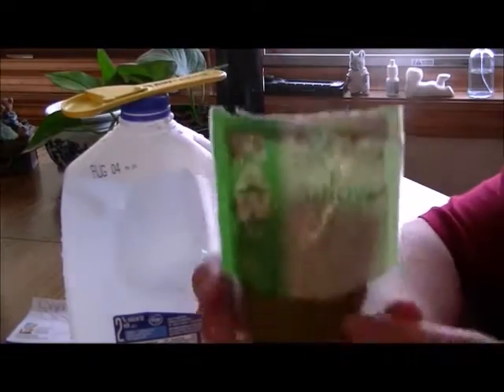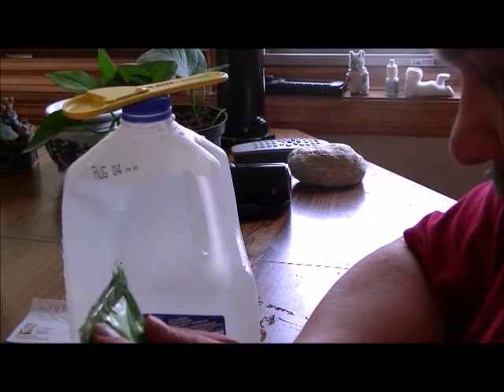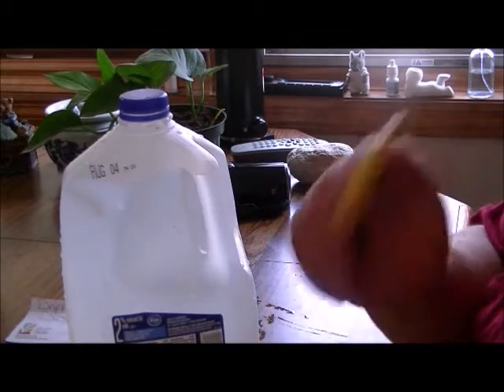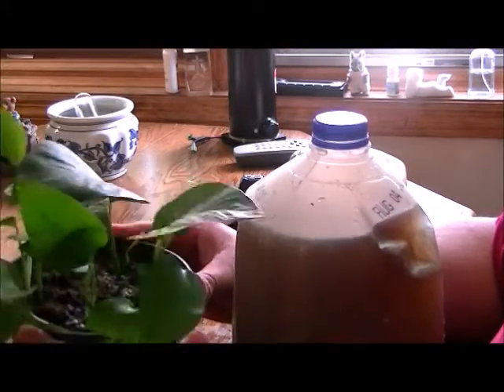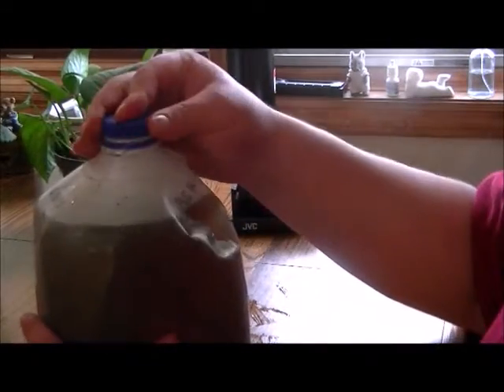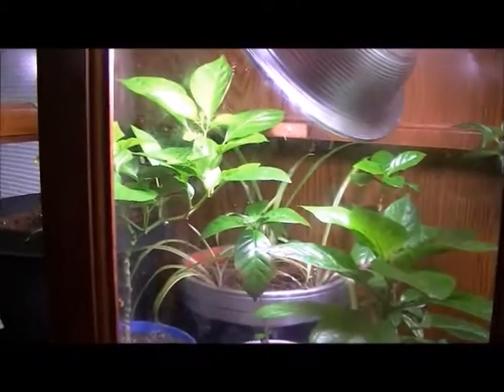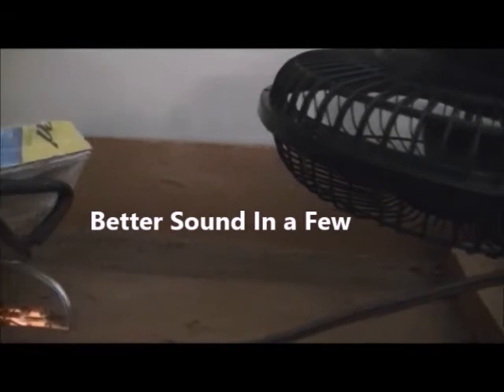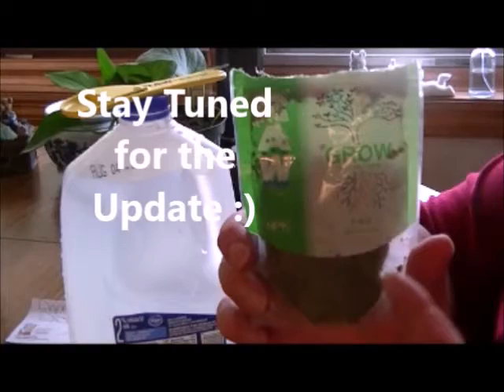Awesome Plant Grow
Testing Grow part 1 Get some great Protein in your Diet Check Out Remember you can change the Currency out at Check out.. :)